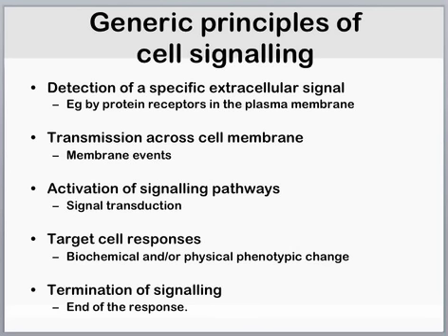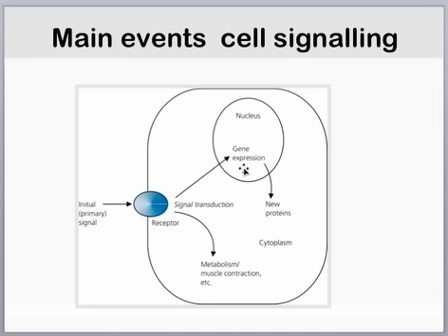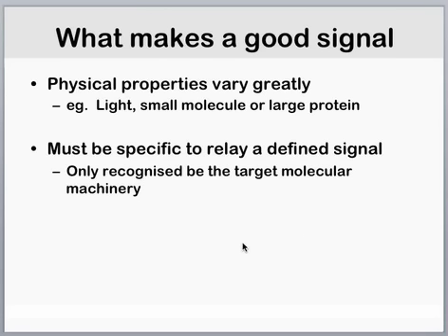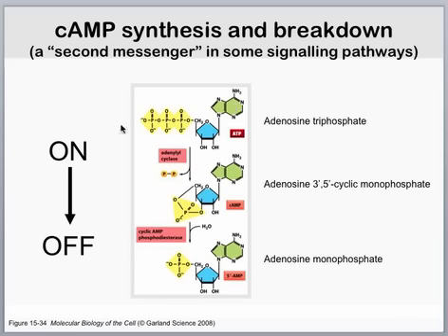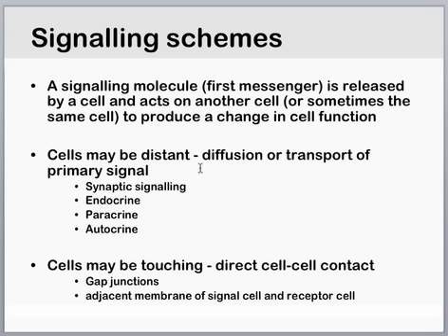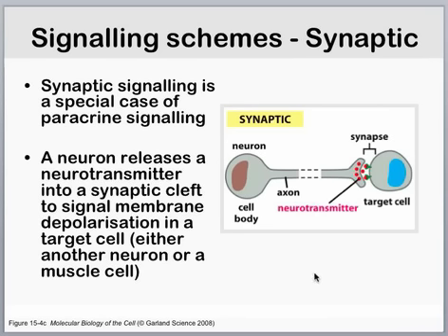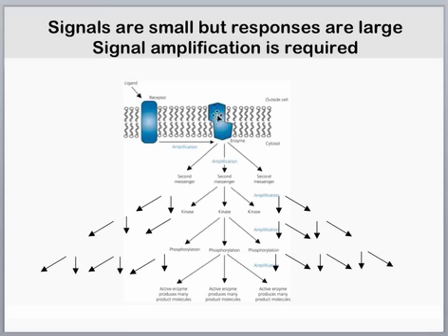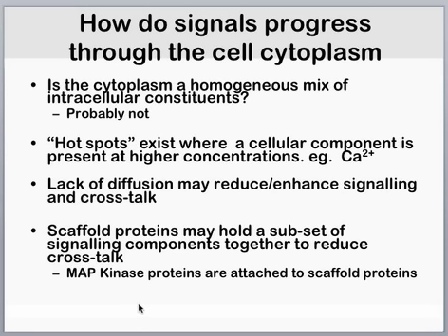Week 02 ASPECTS OF CELL SIGNALLING